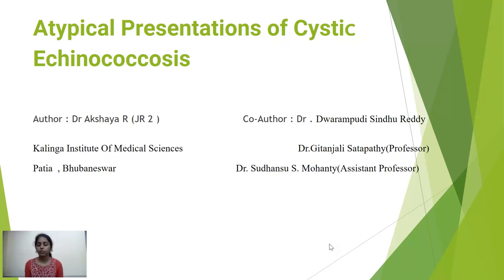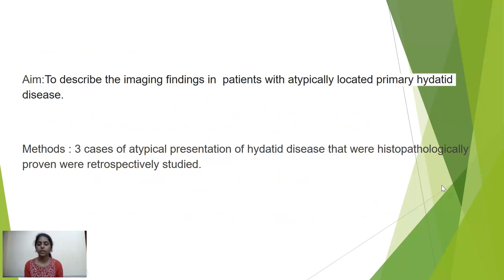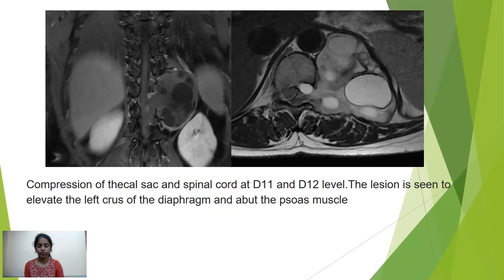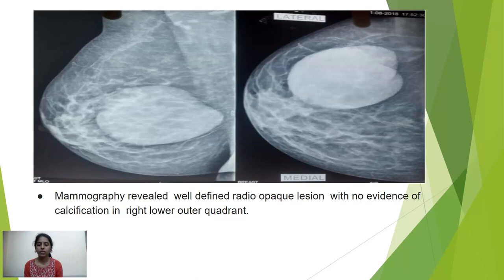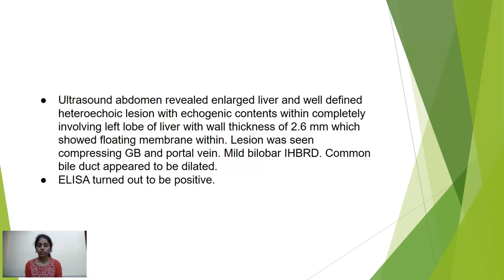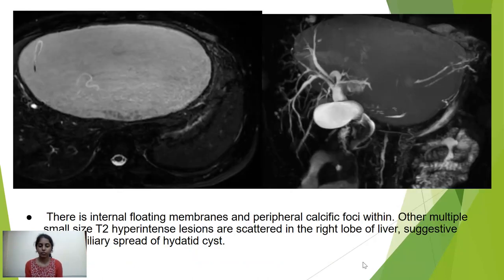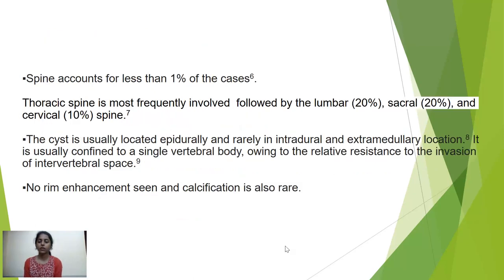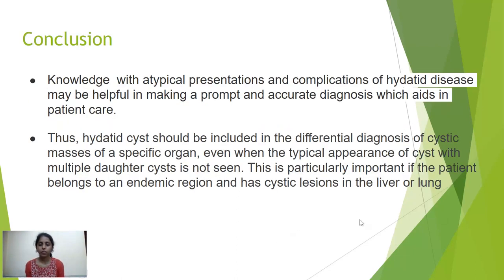CTBUZZ2023 | DR AKSHAYA || Atypical Presentations of Cystic Echinococcosis